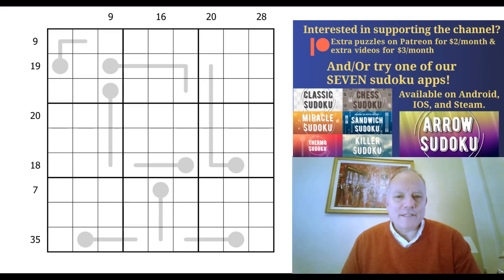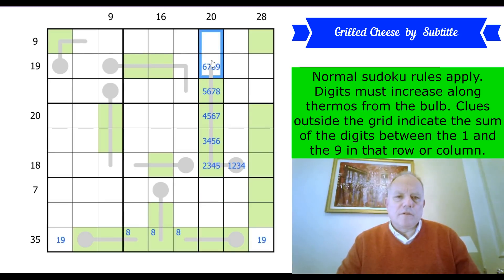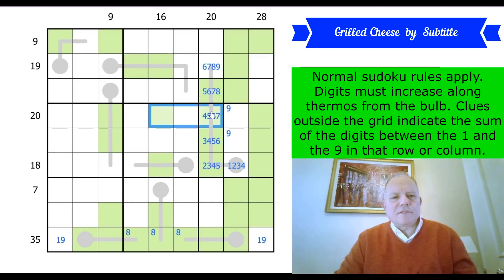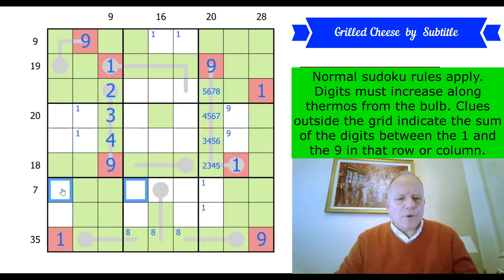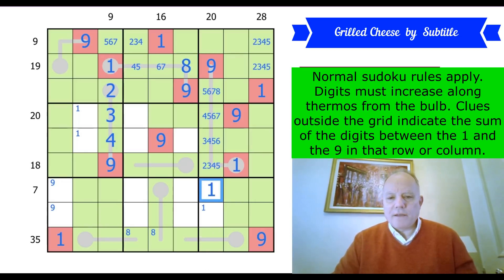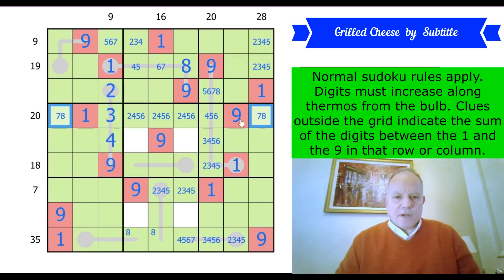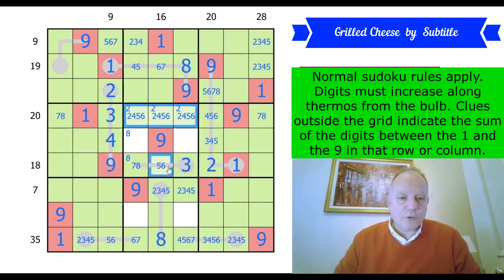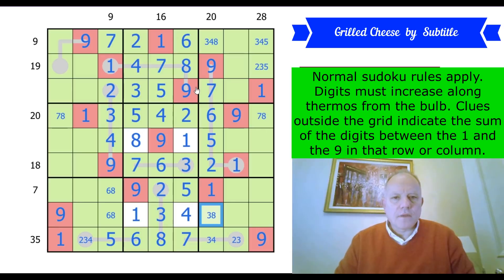Grilled Cheese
Here's where you can try Grilled Cheese by Subtitle (Jessica Shaham)

Normal sudoku rules apply. Digits along thermometers increase from the bulb. Clues outside the grid show the sum of digits between the 1 and the 9 in that row/column.

▶Music◀
▶SOFTWARE◀
▶Logo Design◀
Melvyn Mainini

Joel Blundell
▶ABOUT US◀